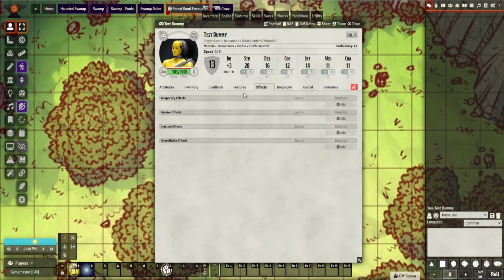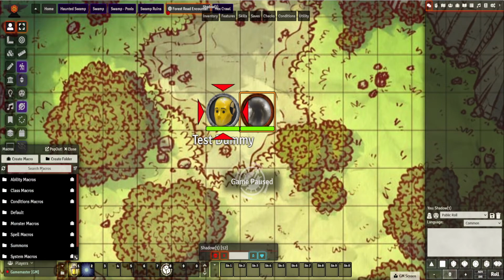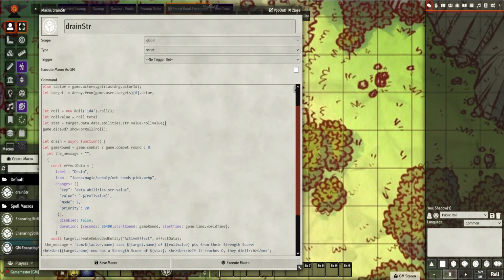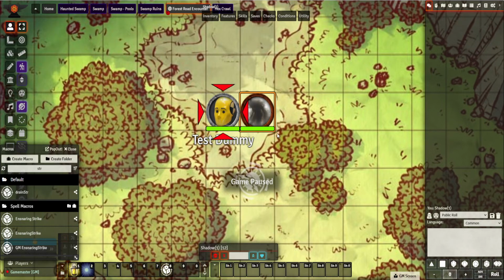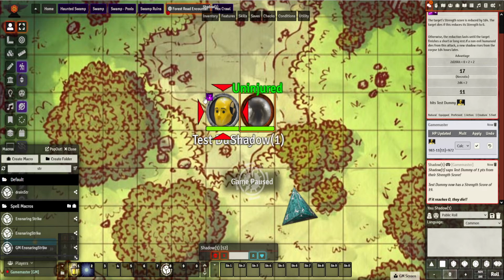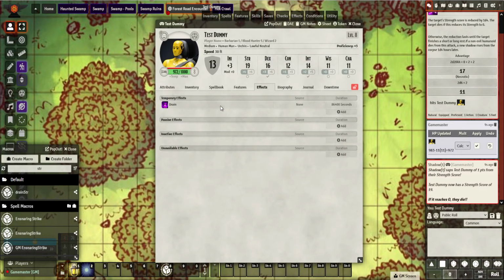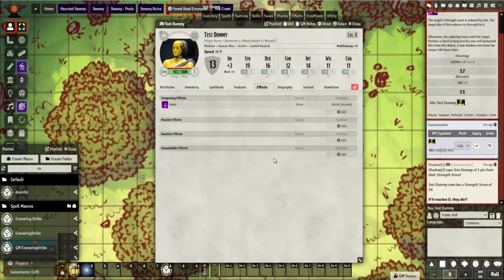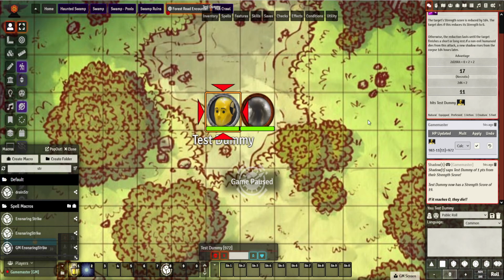Foundry VTT - Shadow Strength drain macro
This video showcases a macro created for the Shadow's ability to reduce a target's Strength score.